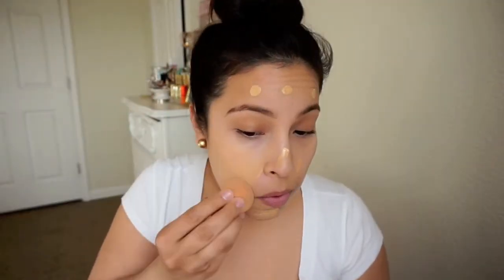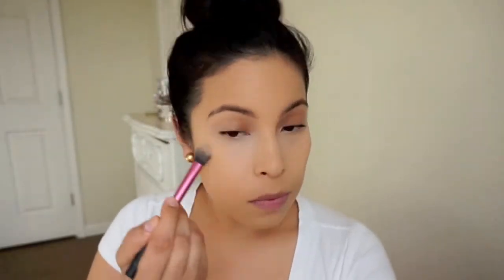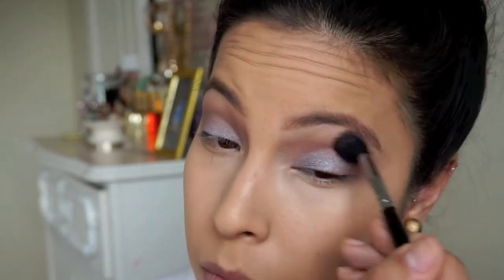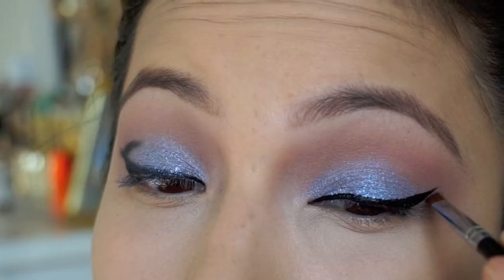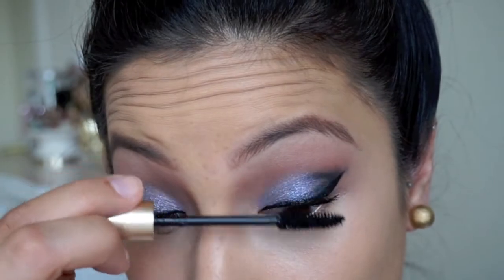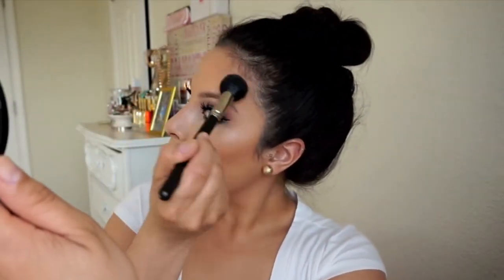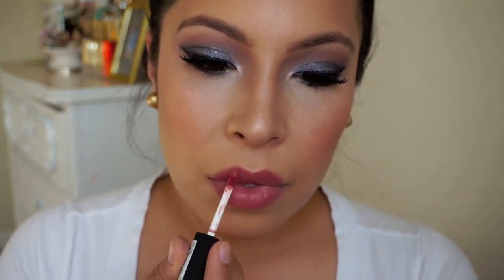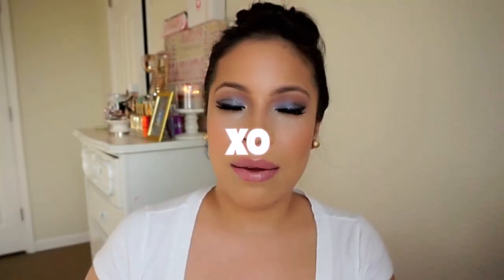Spring GRWM | Simple Blue Exotic Eyes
Open Me;)

Face
Nars Sheer Glow Stromboli
KevinAucoin SX-06
Mac Empahsize
NYX bronzer in Deep Tan
Mac Sun&Moon Blush
Becca Opal

Eyes
Mac Painterly paint pot
Mac Soft Wash grey
Mac Haux
Loreal Lineaur Intense Liquid Eyeliner
Loreal Voluminous Mascara
Loreal Infallible Iced latte

Lips
NYX cosmetics Cannes & Fortune Cookie Gloss

Brushes
Sigma 224